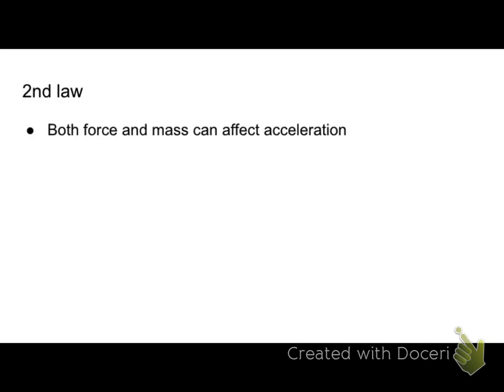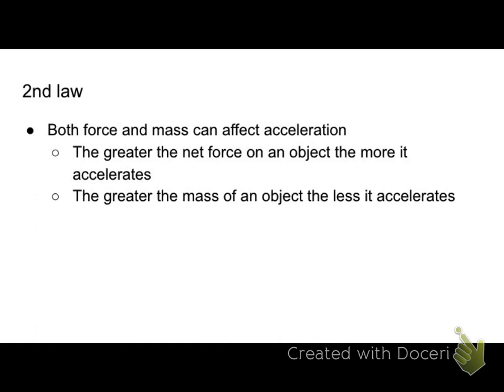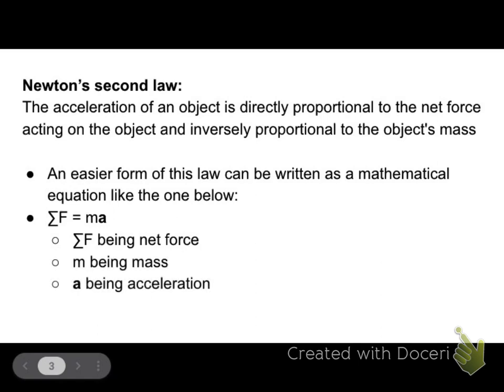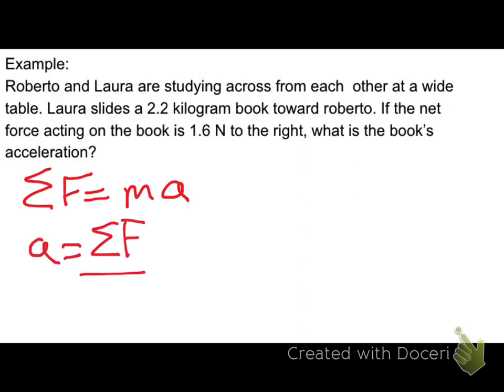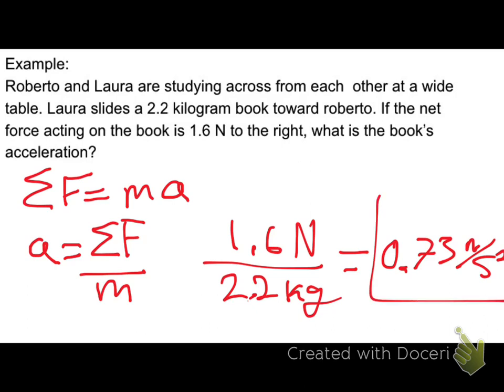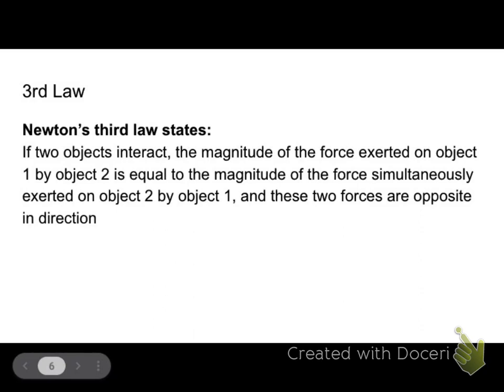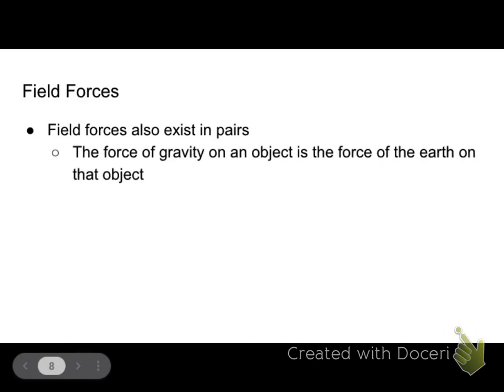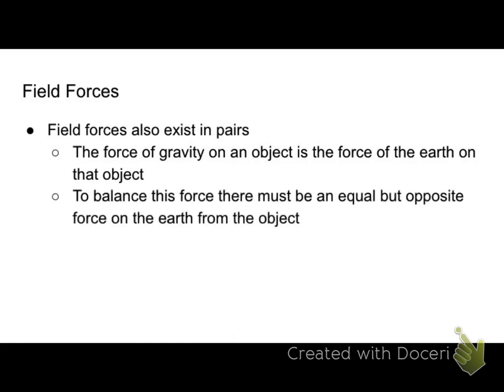4.3 Notes: Newton's Second and Third Laws